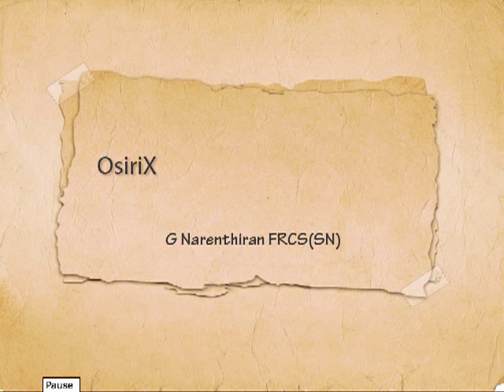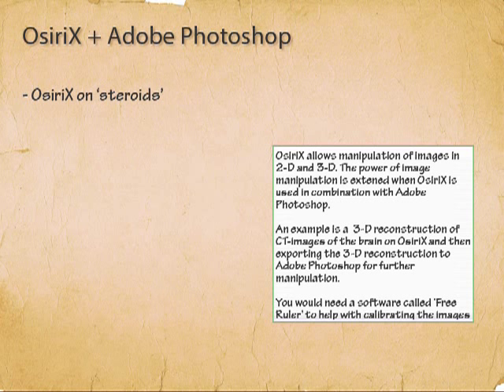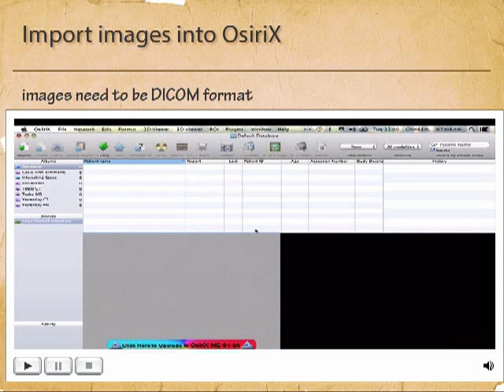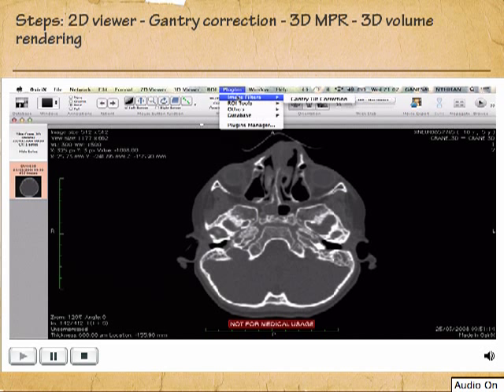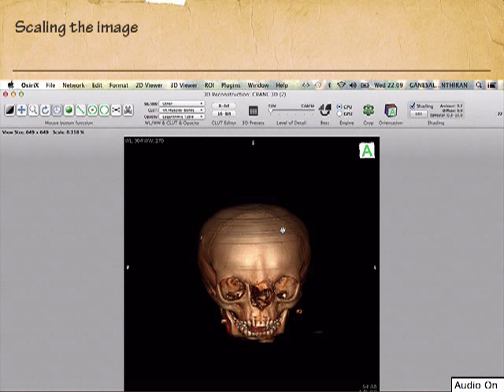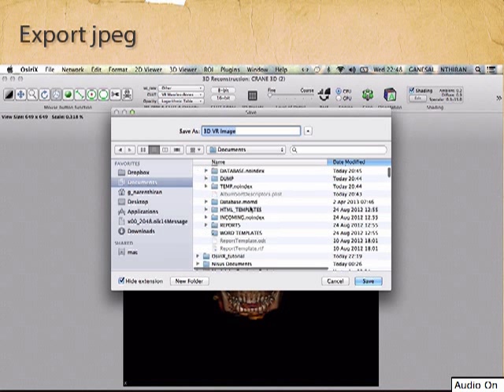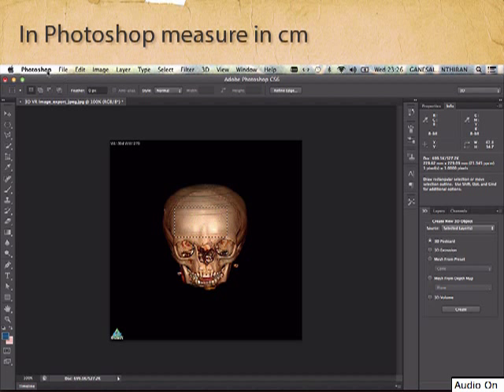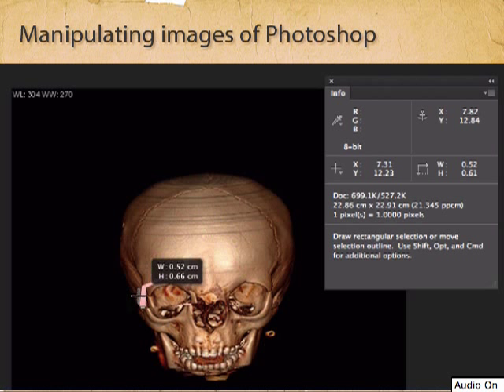OsiriX for Neurosurgeons and Craniofacial surgeons